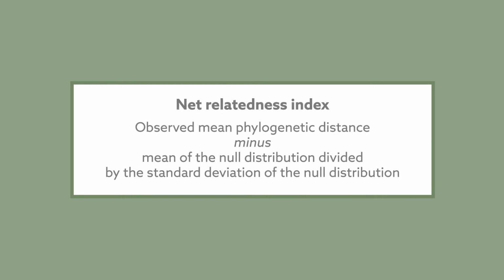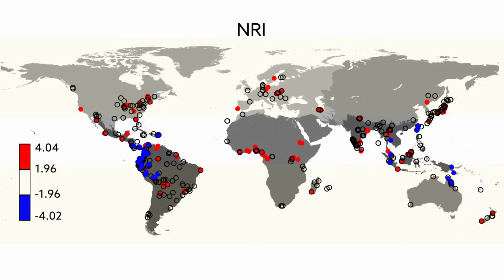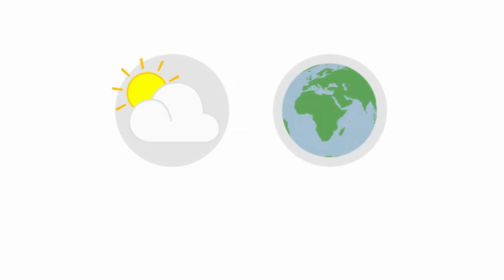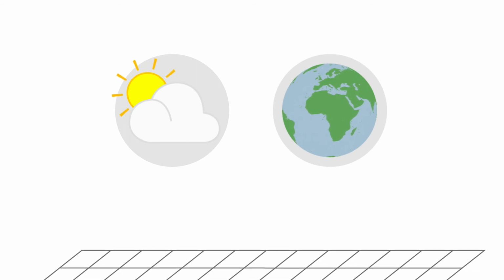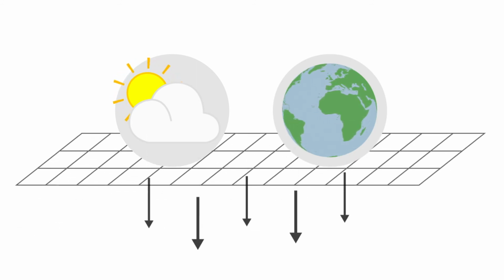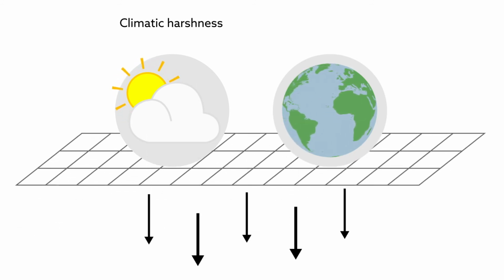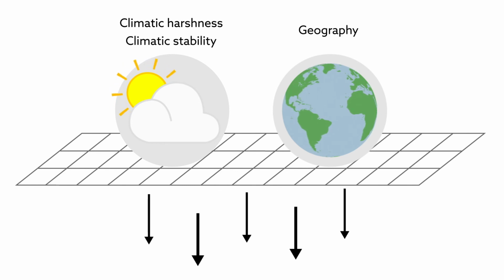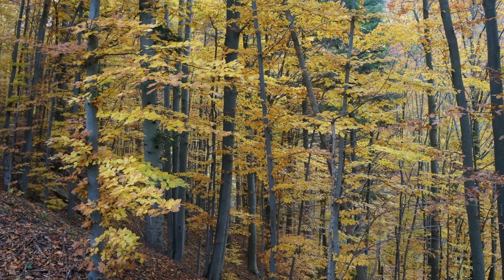森林バイオーム多様性の進化史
現在の熱帯林は今から約2億年以上前のゴンドワナ大陸西部（現在の南アメリカ）で誕生した後、大陸の分裂や気候変動に対応して、南アメリカやアフリカ、東南アジアにそれぞれ特徴の異なる熱帯林を多様化させてきたことが明らかになりました。さらに、東アジアや北アメリカ、ヨーロッパの温帯林を構成する木本植物の種類が類似していること、東アジアの温帯林は多様性が高く熱帯林と種類が近縁であることなどから、温帯林はアジアを起源として地球上の各地域に広まったことが明らかになりました。